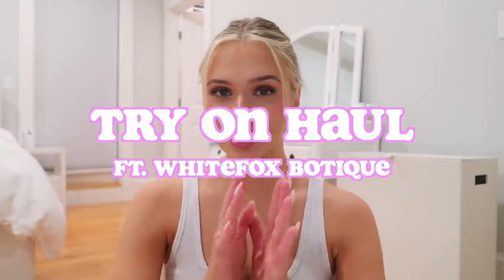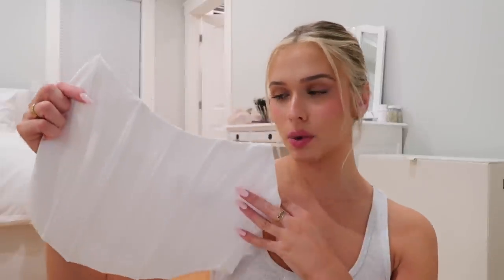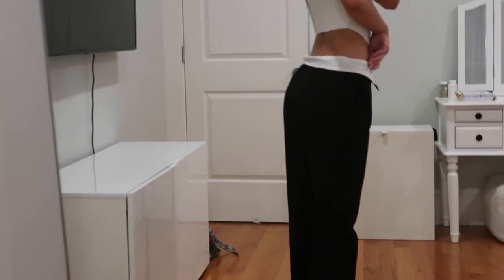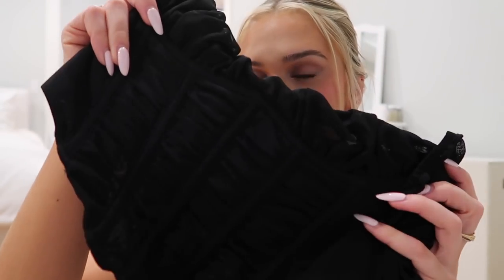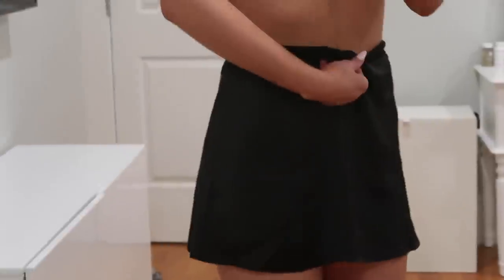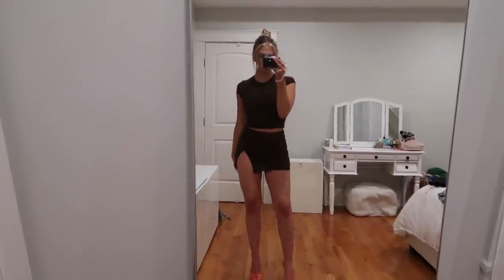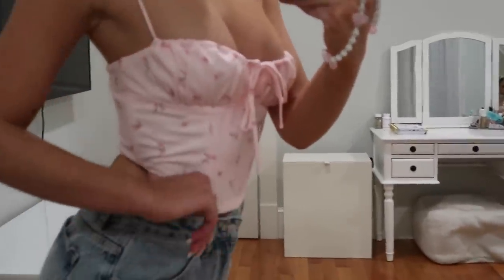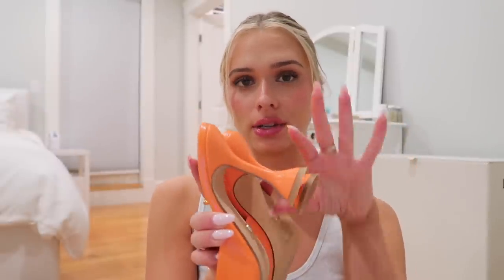the cutest try on haul ft. White Fox Boutique ✨💖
Everything mentioned in todays video will be below!

❥  Emma

Camera I use